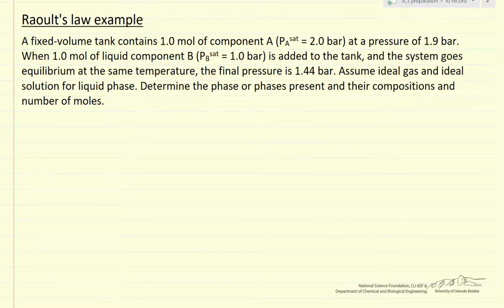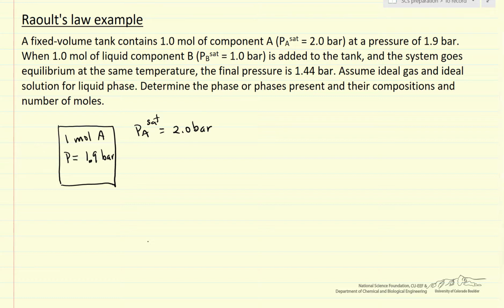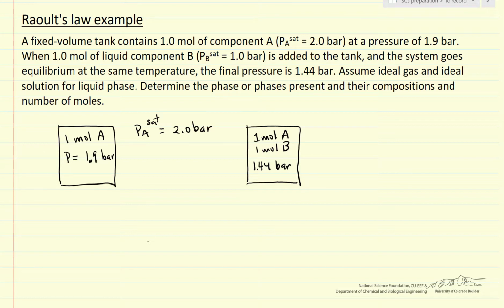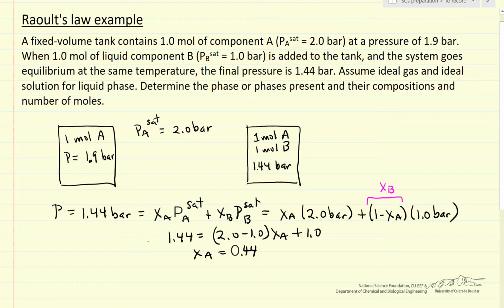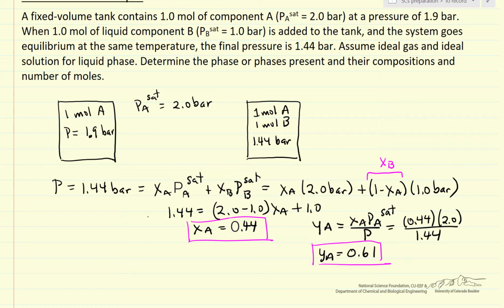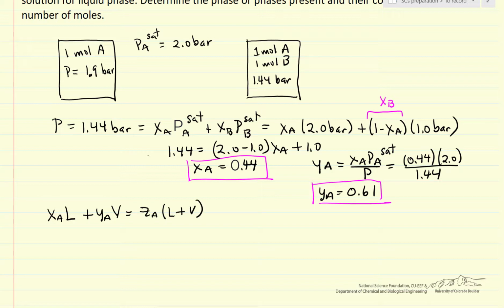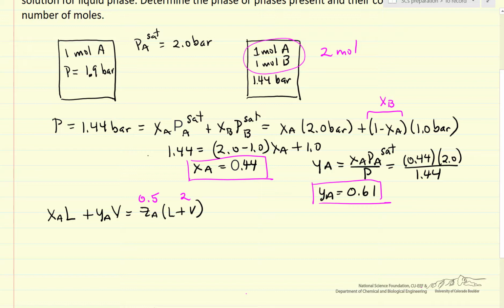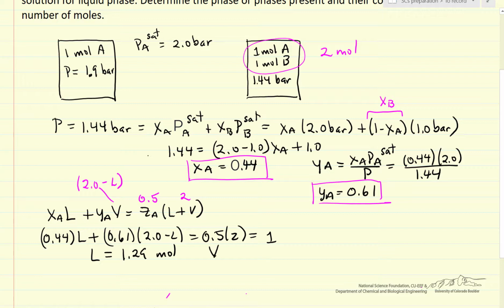Raoult's Law Example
Organized by textbook The equilibrium compositions and the number of moles of liquid and vapor are calculated for phase equilibrium in a fixed-volume tank for a binary mixture that obeys Raoult's law. Made by faculty at the University of Colorado Boulder, Department of Chemical & Biological Engineering.